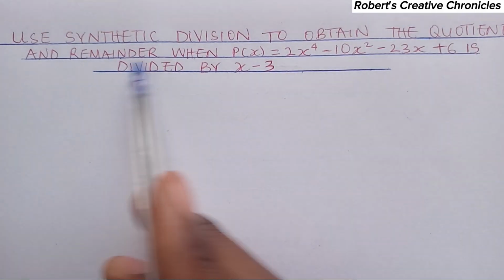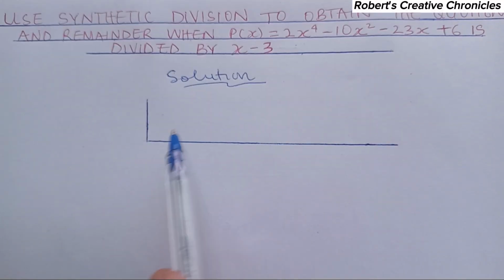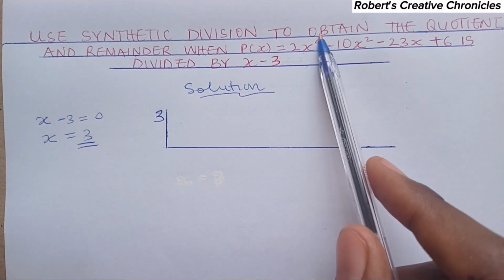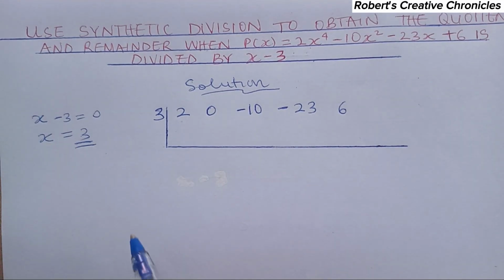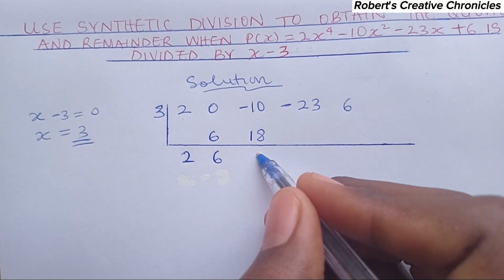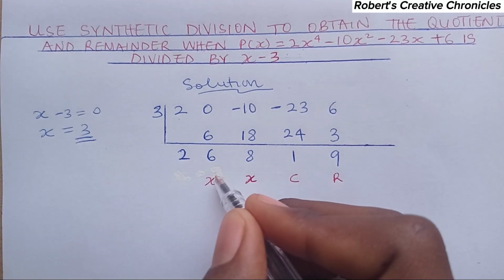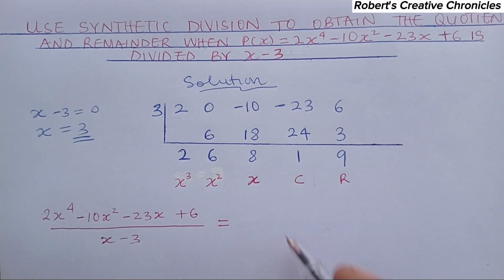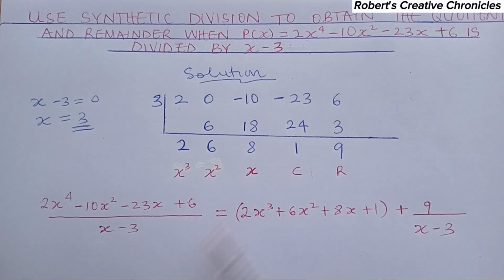How to divide two polynomials using synthetic division process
This video teaches about how to divide two polynomials using synthetic division process